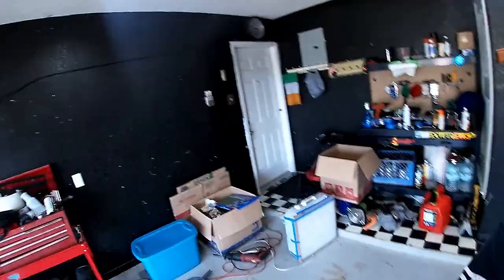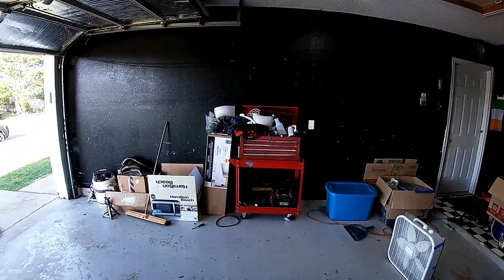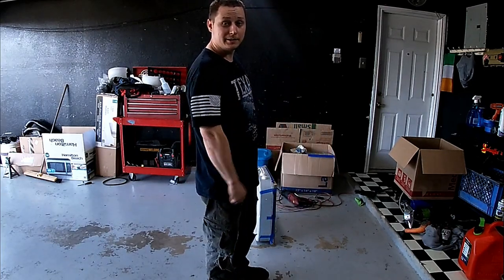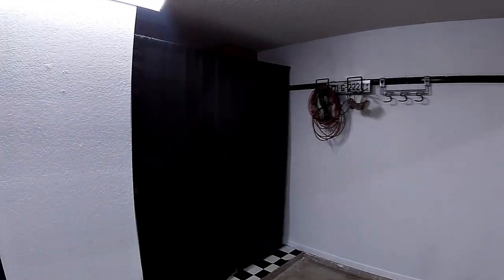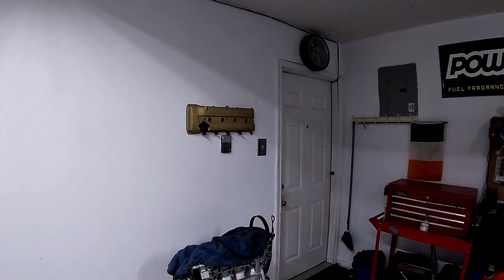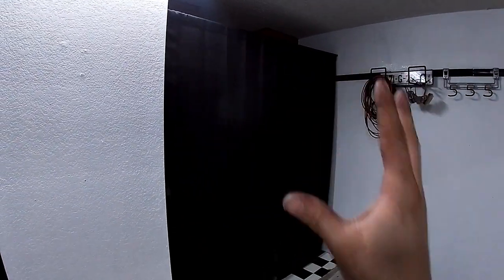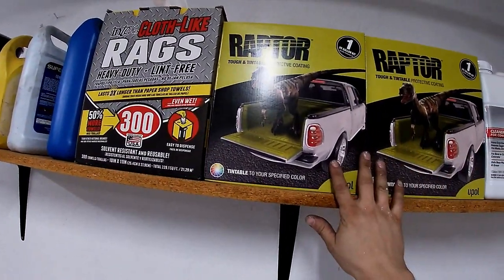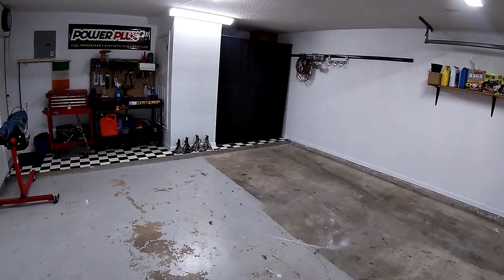Garage overhaul pt1- Re-painting the Walls and organizing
In this video we overhaul the garage and we start this process with cleaning and adding some paint! Come join us on this adventure of transformation!!

LINK TO BESTLINE RACING ADDITIVES

Music credit-